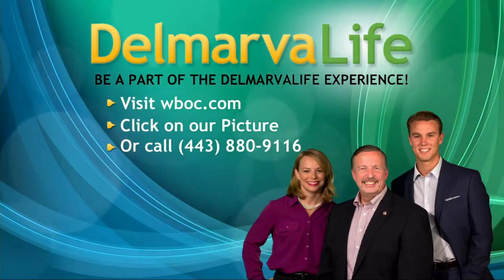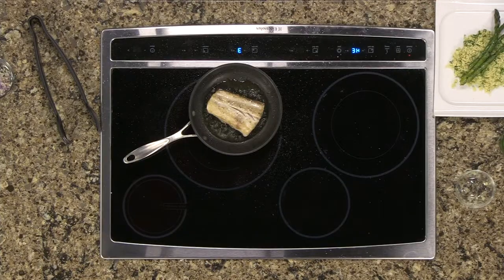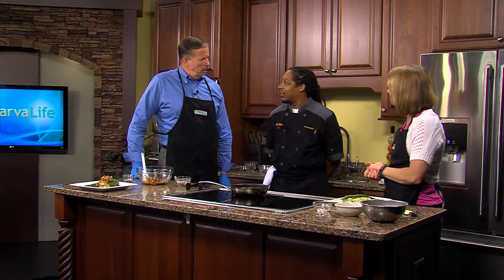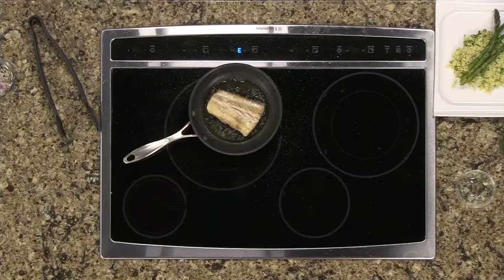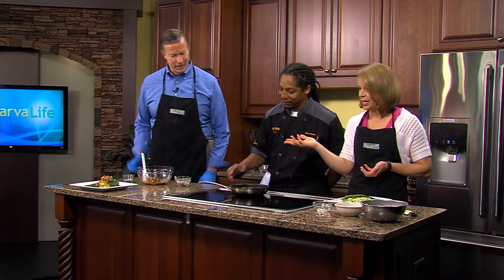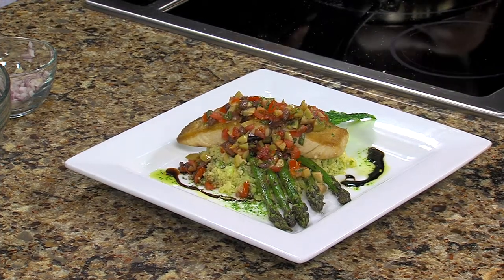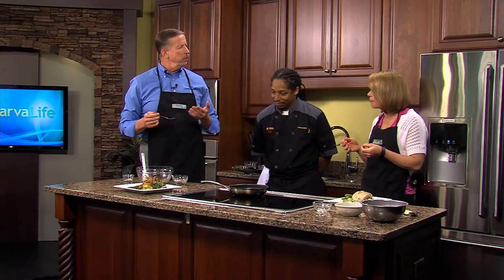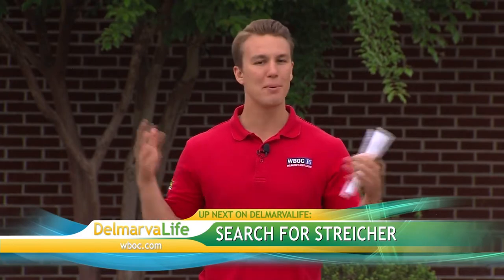Tasting the Pan Seared Mahi-Mahi - Market Street Inn - Tuesday, May 19, 2015